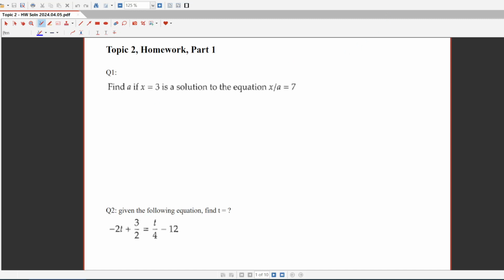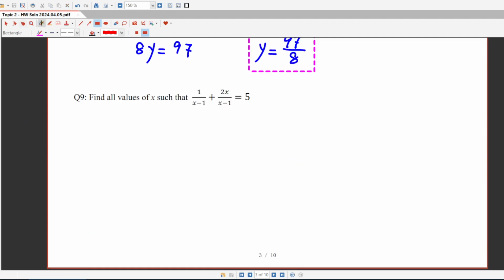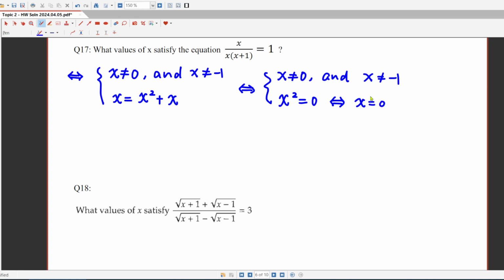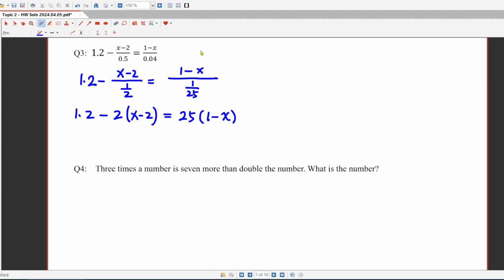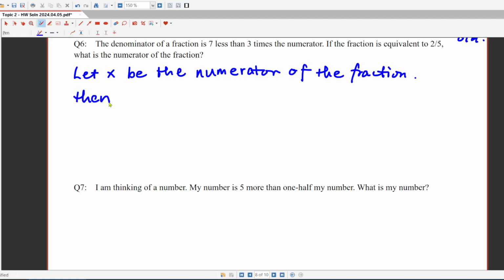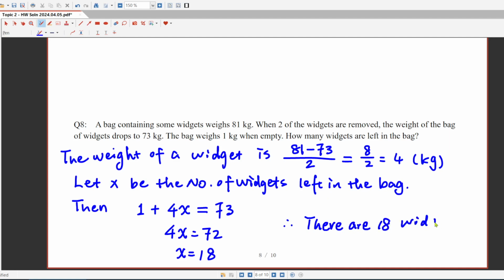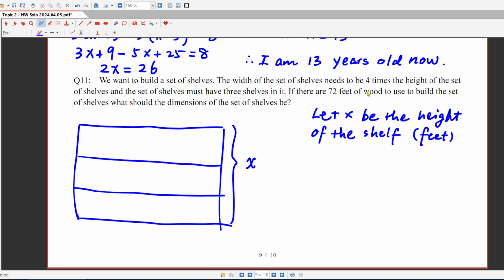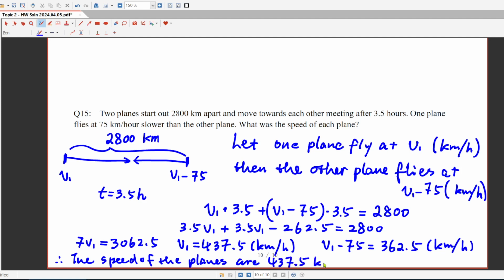Exercises of Topic 2 (One-variable linear equations)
Art of Problem Solving (AoPS): Introduction to Algebra, Topic 2: One-variable linear equations, Exercises (Selective)